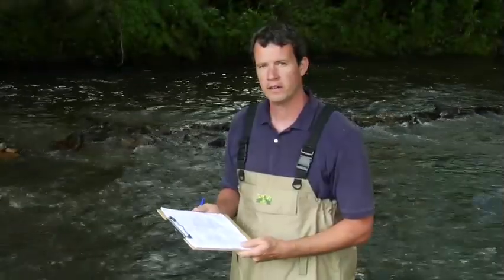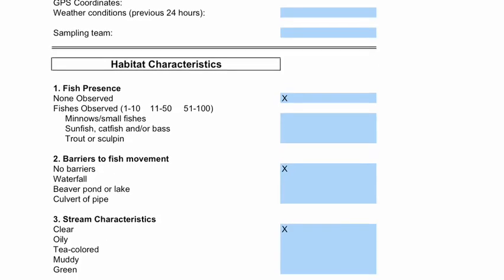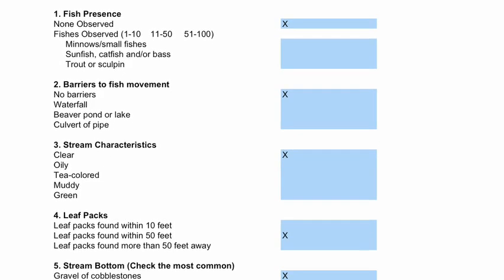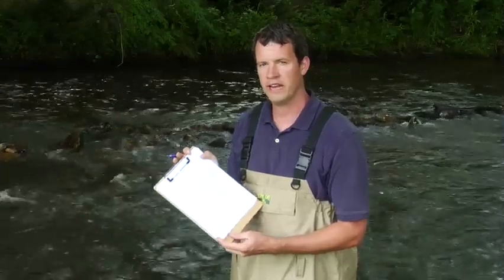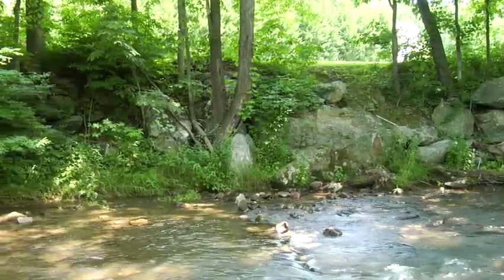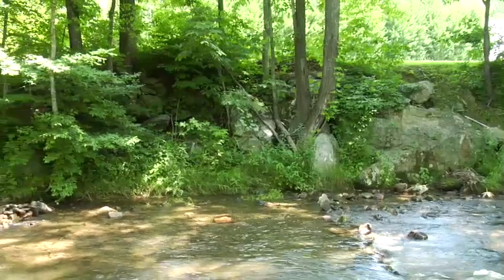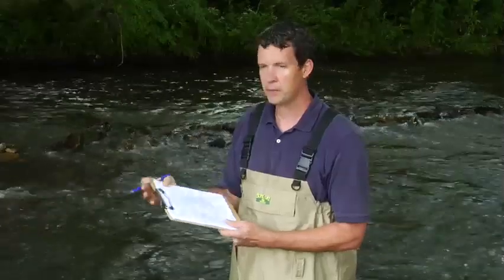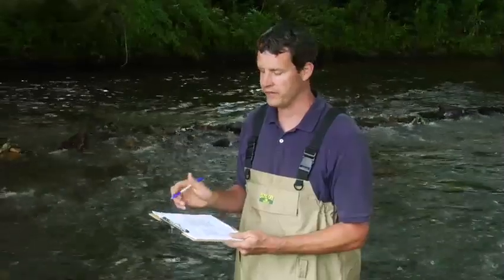SMIE Webinar Part IV, Habitat Assessment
The Stream Monitoring Information Exchange (SMIE) is a network of volunteer organizations dedicated to protecting stream quality in Western North Carolina through ongoing biomonitoring of local streams.  This webinar offers volunteer biomonitors an opportunity to refresh their skills before they go out to protect our streams.  Be sure to watch part I-III.